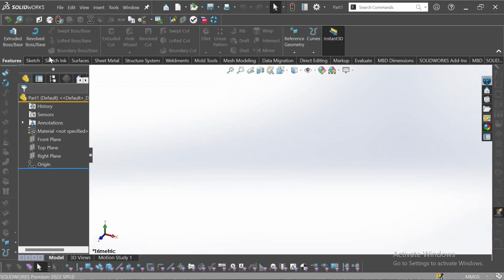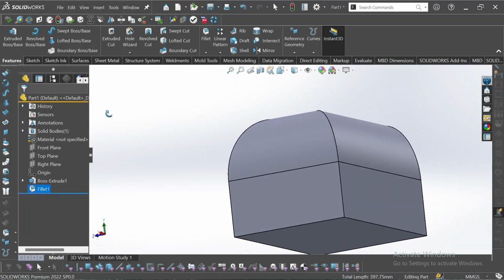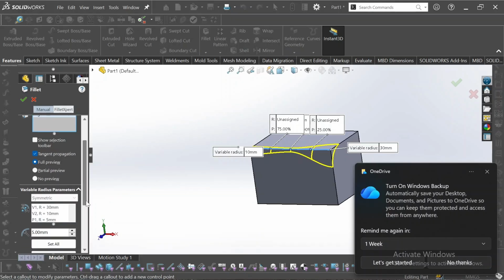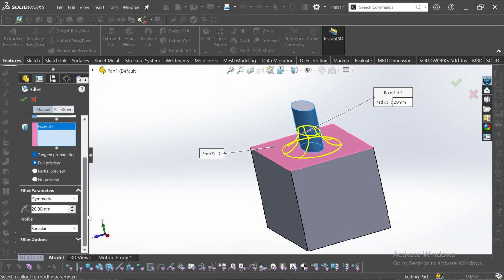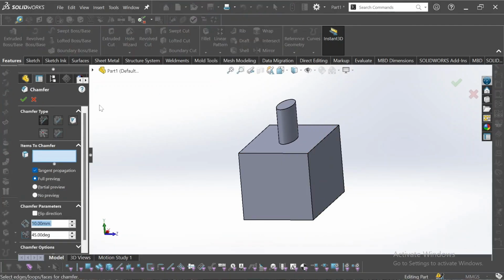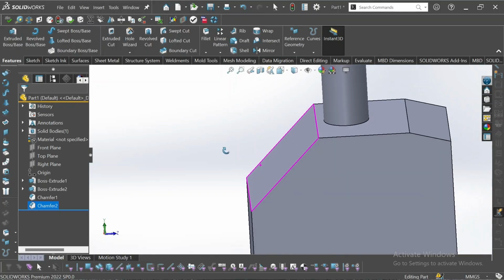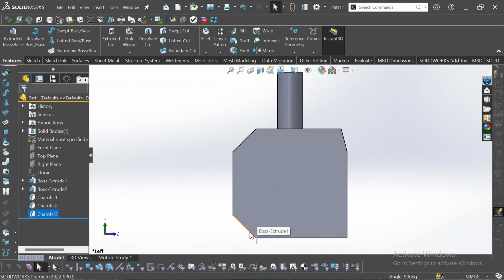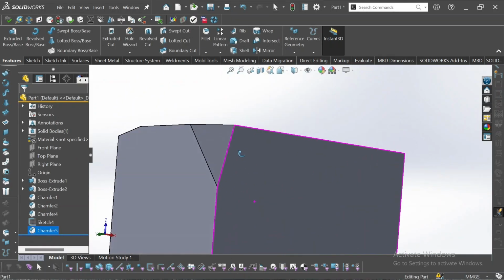Solidworks Filet and Chmafer Tutorial | Smooth and Bevel Edges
In this video, you’ll learn how to use the Fillet and Chamfer tools in SolidWorks to smooth and bevel edges.

If you’ve been following the series, this builds on everything we’ve learned so far.